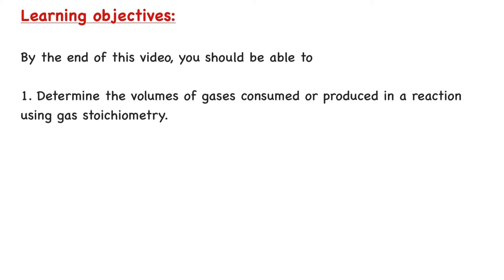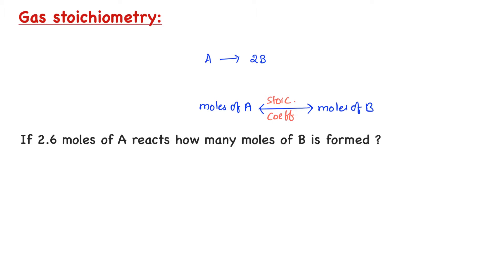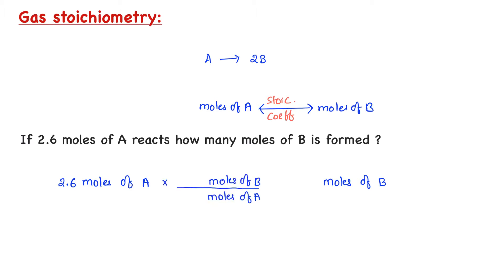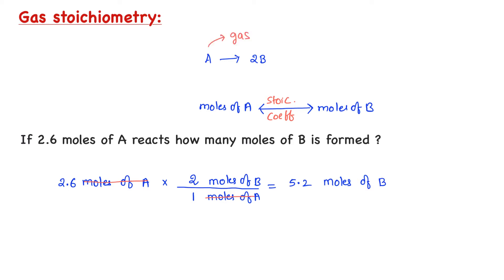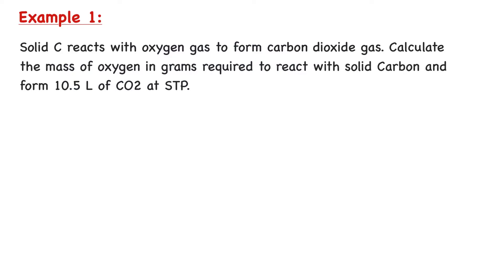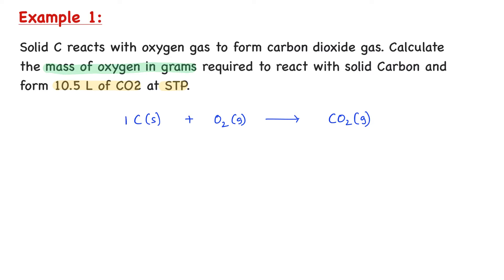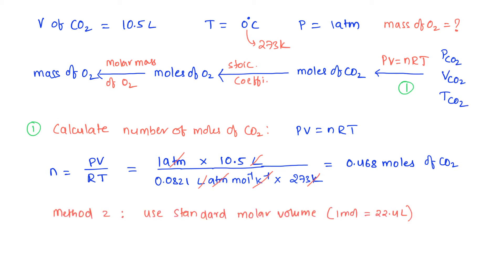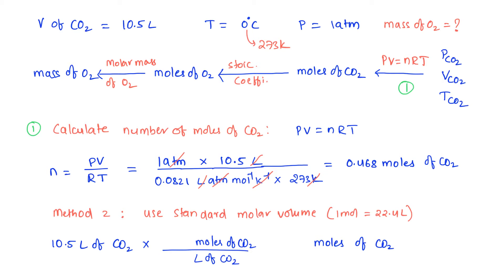Gas stoichiometry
By the end of this video, the viewers should be able to
Determine the volumes of gases consumed or produced in a reaction using gas stoichiometry.